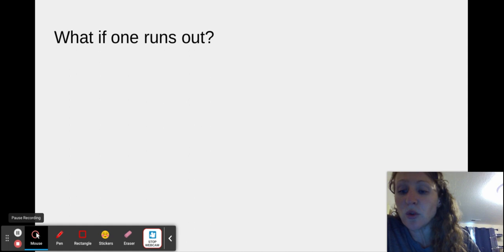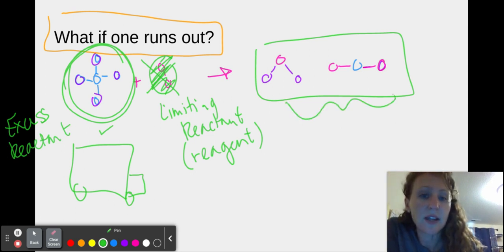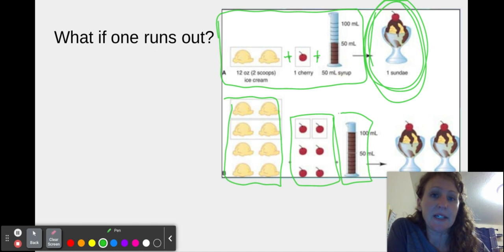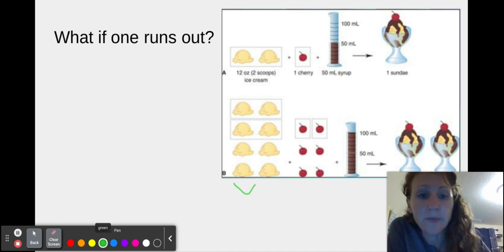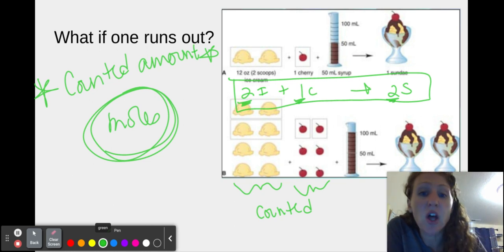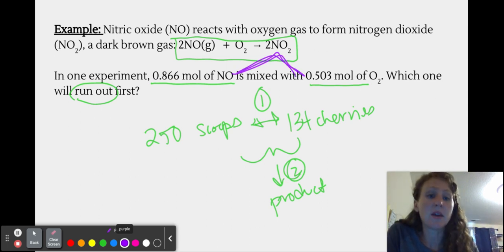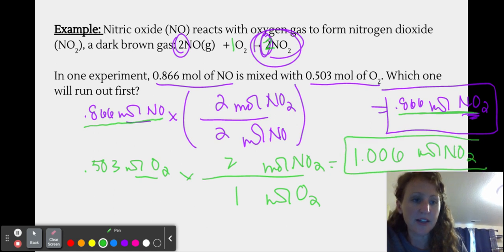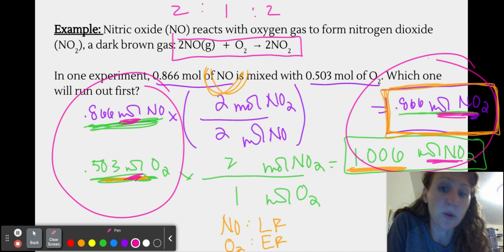6.12.3 Intro to Limiting Reactants: What if one runs out